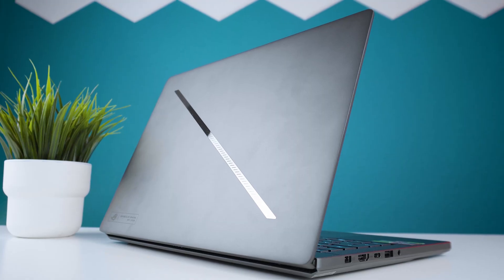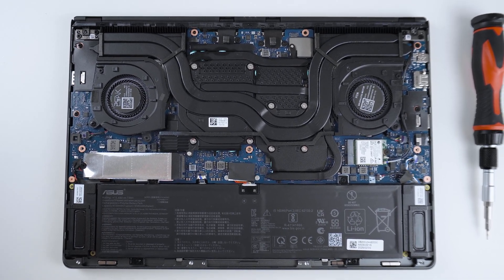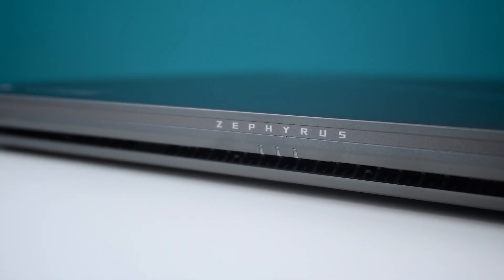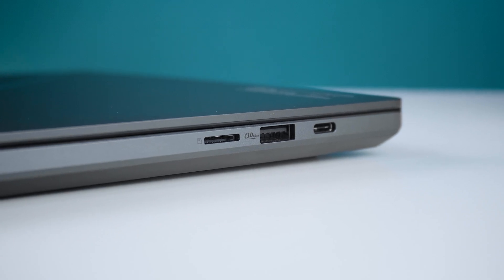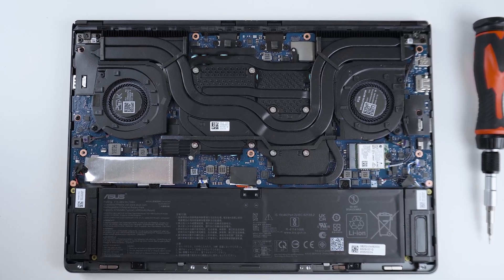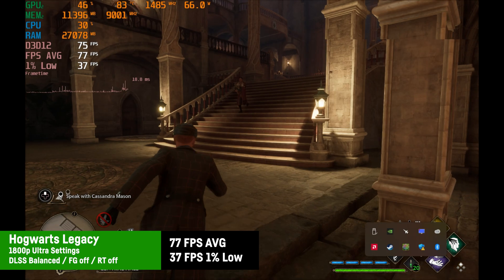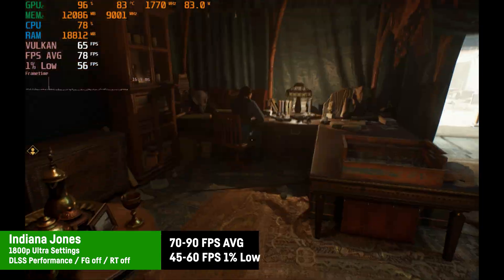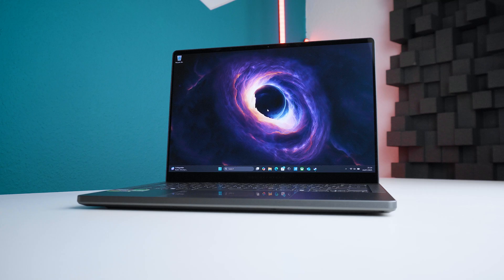ASUS ROG Zephyrus G14 (2025) RTX 5080 Reviewed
Loud and hot? And a lot of Power in a small package.
The new G14 reviewed! And hows the RTX 5080 at around 100W?

00:00 Intro
00:22 Specs
01:38 The Display
02:32 Price
02:43 Build Quality
03:22 Speakers
03:40 The Performance Modes
05:35 Ports
06:09 Armoury Crate (And Problems)
06:53 The Battery
07:14 Standby Problems
08:00 Opening the Laptop
08:18 Performance Tests
08:53 Gaming Performance
09:12 Comparing with 5070 & 5070ti
09:58 Gaming Benchmarks
13:24 Conclusion

(GA403WW)
AMD Ryzen AI 9 HX 370 (12 Cores / 24 Threads)
NVIDIA RTX 5080 Mobile 16GB GDDR7  (Up to 120W)
64GB LPDDR5x 8000MT/s RAM
2TB PCIe Gen4 SSD
14” 2880 x 1800p / 16:10 / 120 Hz / OLED
73Wh Battery
200W Charger
Windows Hello
Wifi 7 / BT 5.4